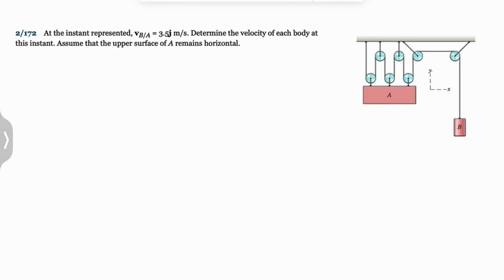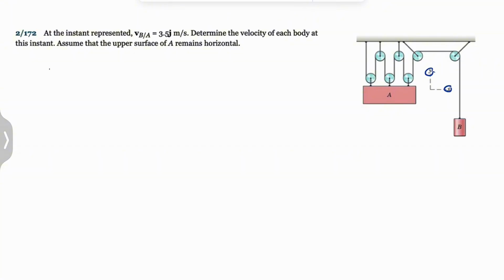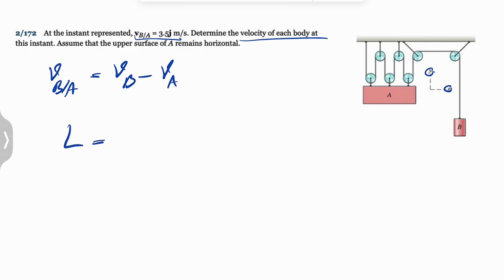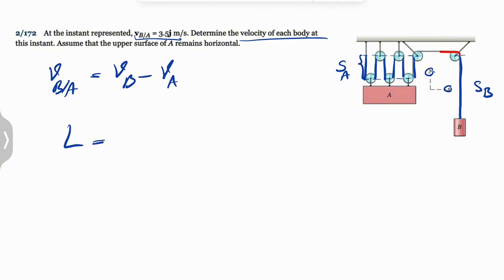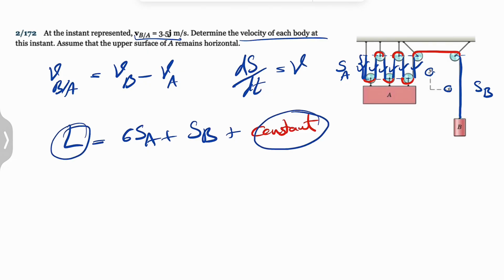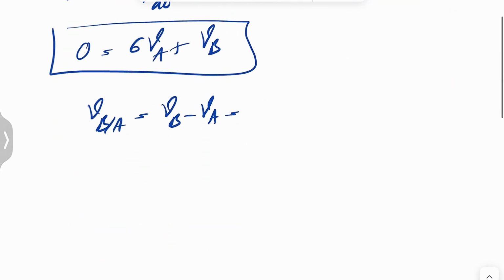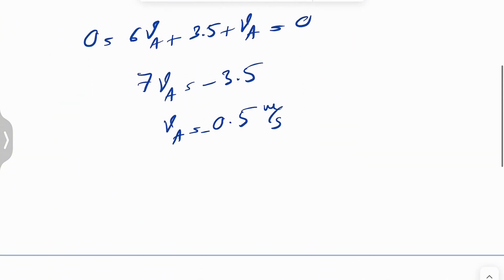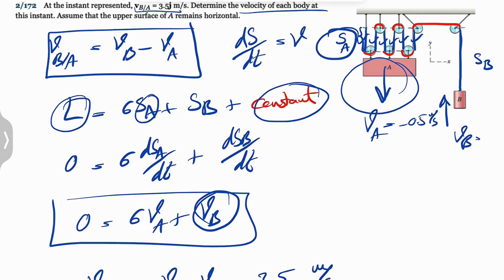At the instant represented, VB/A = 3-5j m/s. Determine the velocity of each body at this instant.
Engineering Mechanics-Dynamics-J.L. Meriam & L.G. Kraige:
At the instant represented, VB/A = 3-5j m/s. Determine the velocity of each body at this instant. Assume that the upper surface of A remains horizontal.